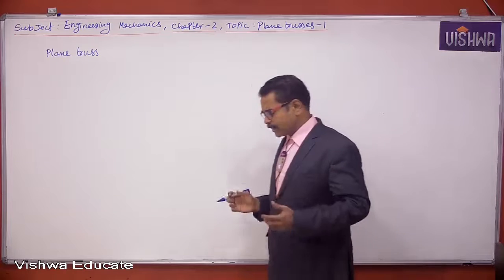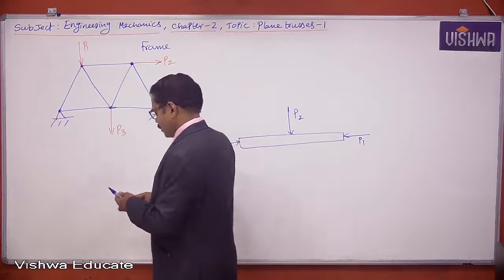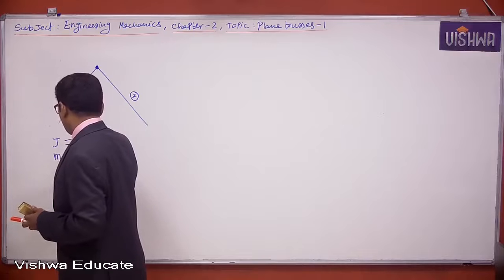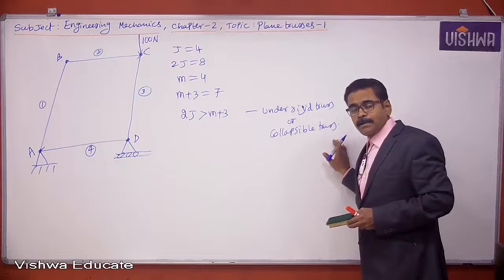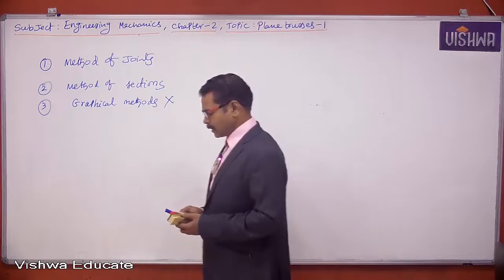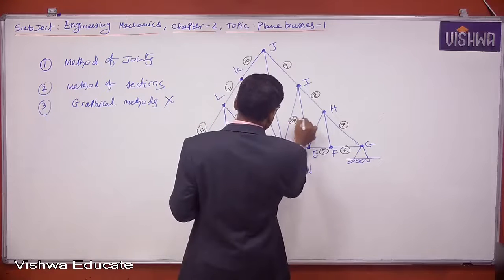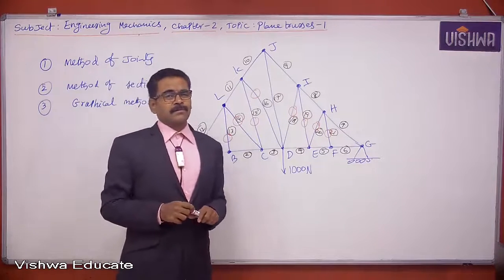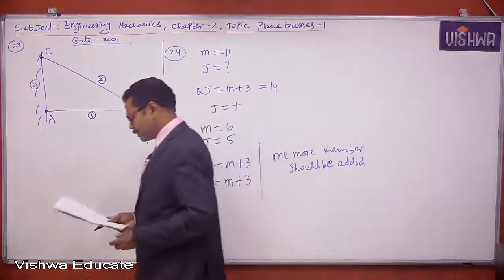GATE Lectures | Engineering Mechanics | Fundamentals of Plane trusses | Dr. Y.V Lakshman gate 2021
This video describe about plane truss and conceptual explanation for methods performing the analysis of the truss with example problems and previous year gate problems.
Plane Truss
Rigid truss
Over Rigid truss
Under Rigid truss or collapsible truss
Methods performing the analysis of truss
Method of sections
Method of joint
Graphocal Method

VISHWA is the only institute of its kind to be in all major courses such as GRADUATE APTITUDE TEST IN ENGINEERING (GATE), PUBLIC SECTOR UNDER TAKINGS (PSUs), ASSISTANT EXCUTIVE ENGINEERS (AEE), GENCO/TRANSCO/DISCOM (GTD) &CAMPUS RECRUITMENT TRAINING (CRT) offered for all engineering graduates.